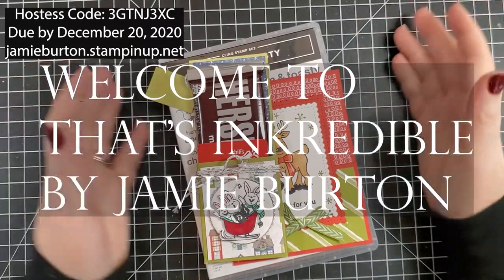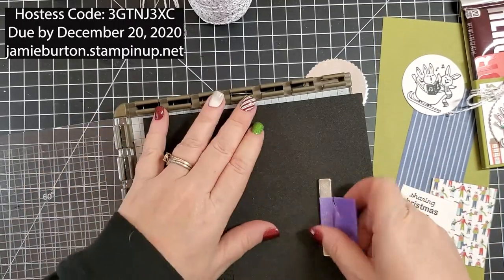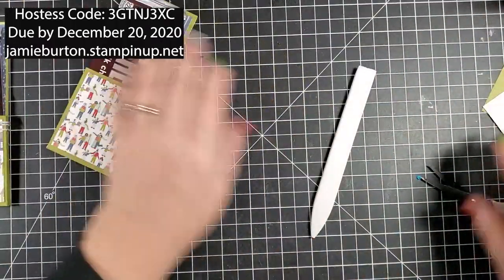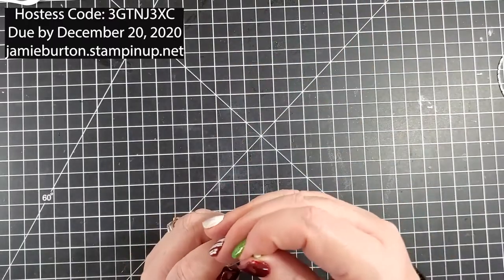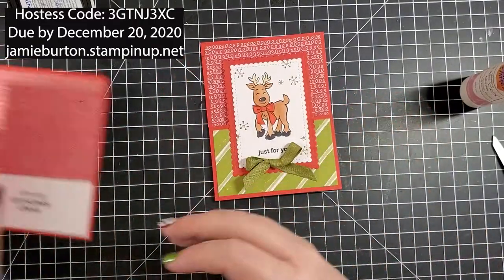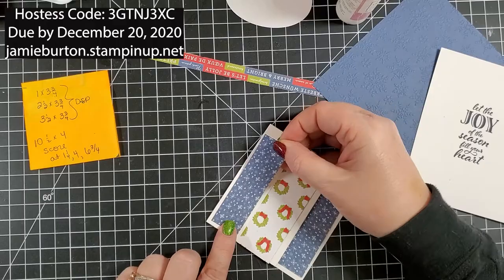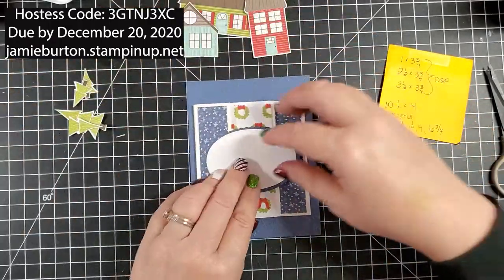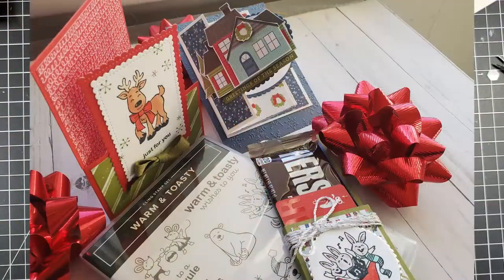December Hostess Warm & Toasty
Supplies Used
Stampin’ Up
151770 Layering Circle Dies
104430 Stampin’ Dimensionals
127953 Silicone Craft sheet
152615 Warm and Toasty Stamp set
103579 Paper Snips
110755 Multipurpose liquid glue
100730 Whisper White Cardstock
132178 Silver foil sheets
152392 Paper Trimmer
132708 Momento Ink Pad Tuxedo Black
119783 Poppy Parade Cardstock
147111 Mossy Meadow Ink
153491 Trimming the Town DSP
153081 Misty Moonlight Cardstock
153542 Mossy Meadow Striped Ribbon
153577 Winter Snow Embossing Folder
100702 Old Olive Cardstock
Hershey’s Candy bar